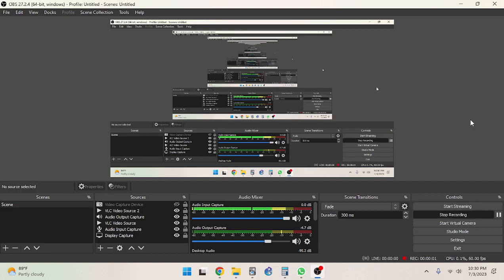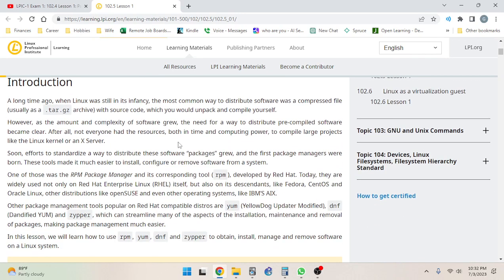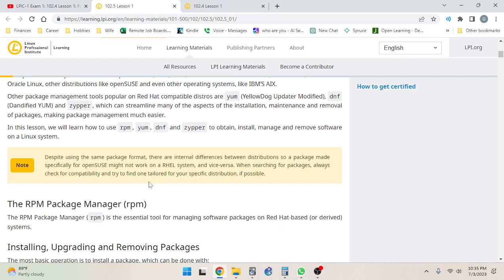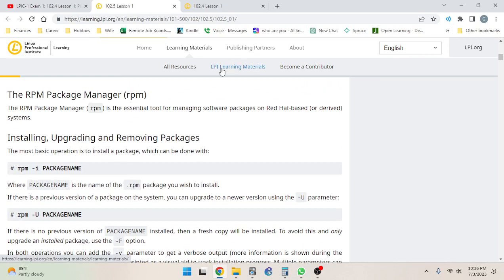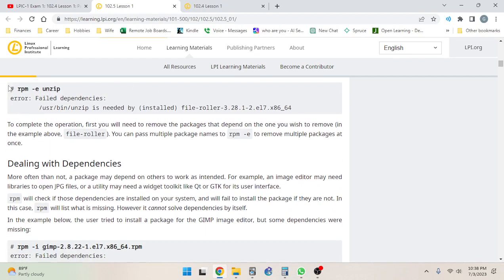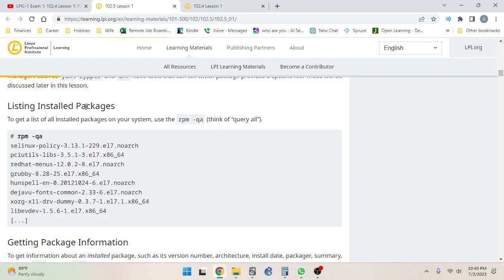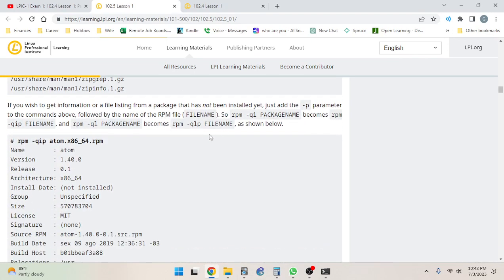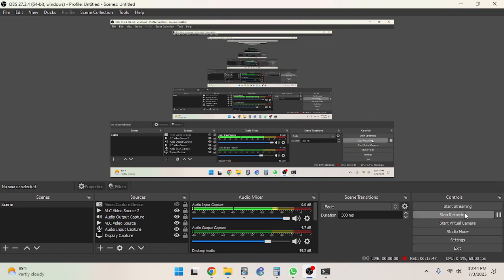LPIC-1 Exam 1: 102.5 Lesson 1: Part 1